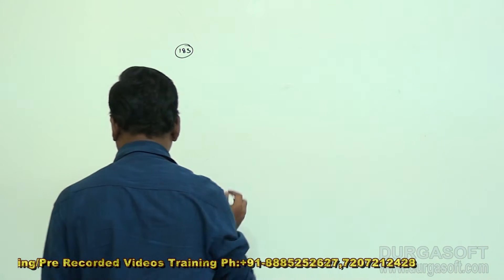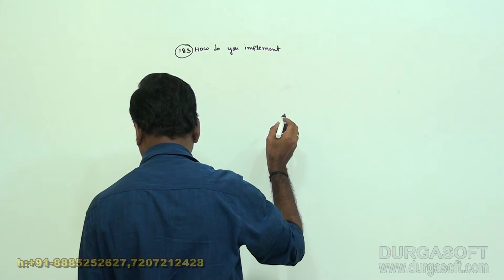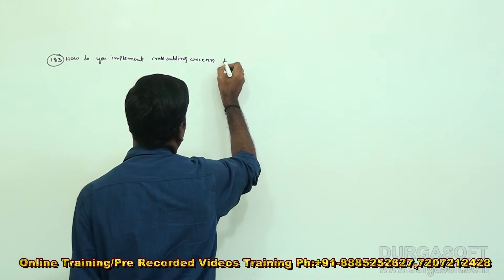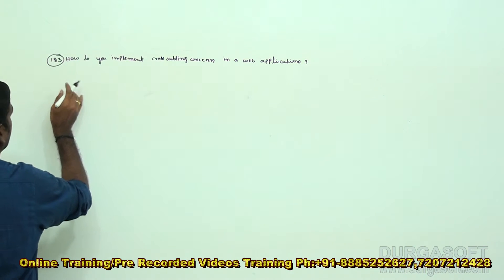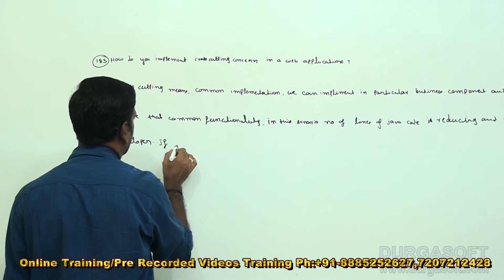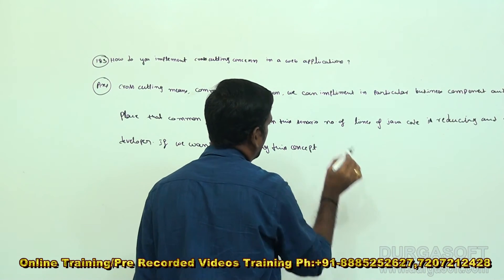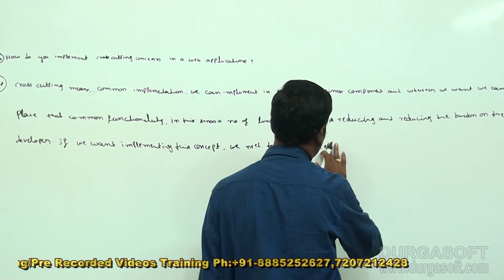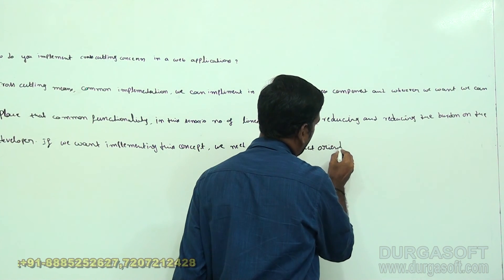How do you implement cross cutting concerns in a web applications ?